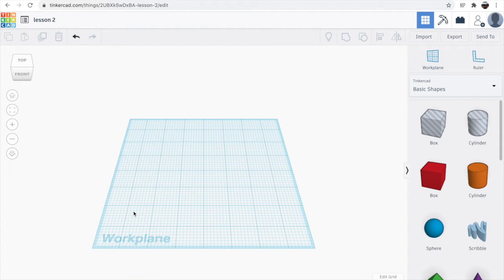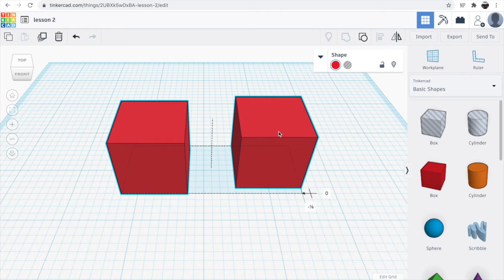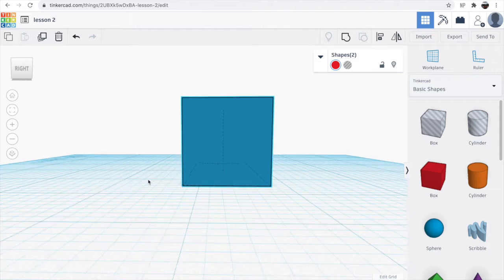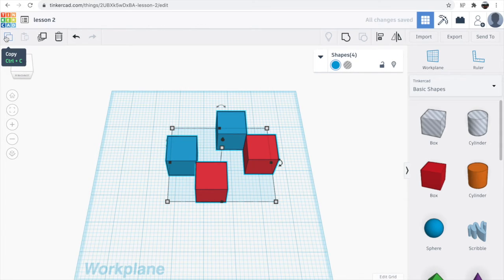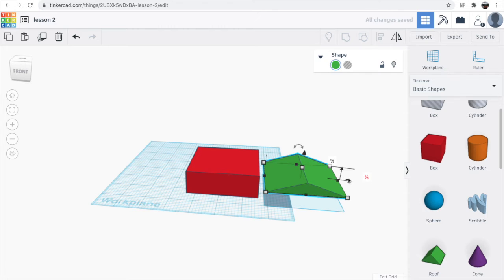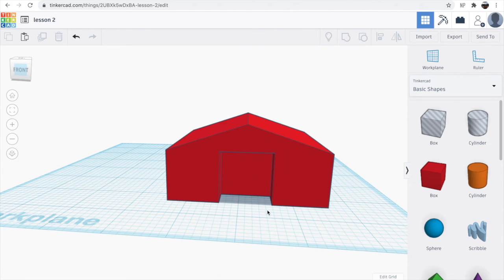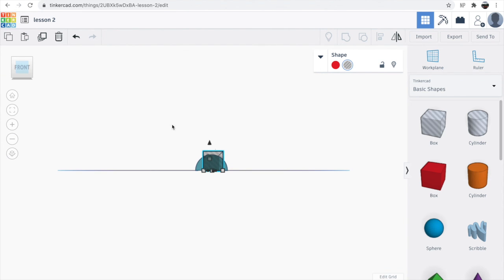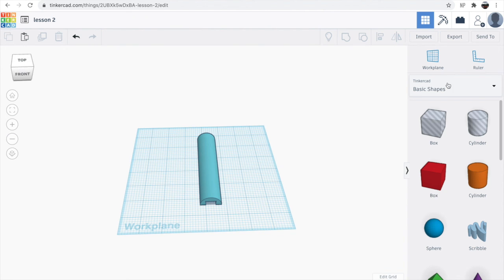TinkerCAD Series Pt.2: How can we use the tools on TinkerCAD?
Hi! My name is Esther and this is part 2 of the tinkercad series. In this video I show how to use the tool bar and what you can do with the tools. Next week I will be going over basic design concepts and building fun objects! See yall next week!!